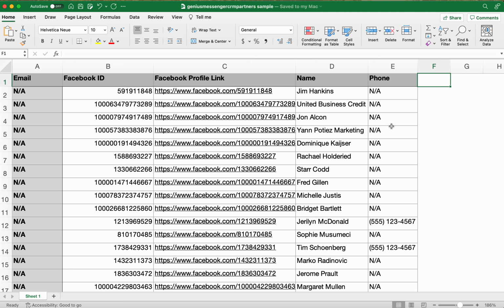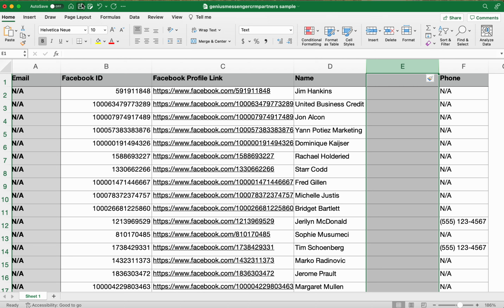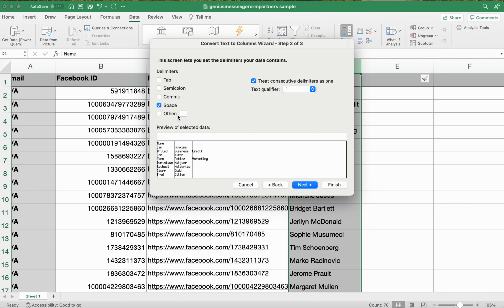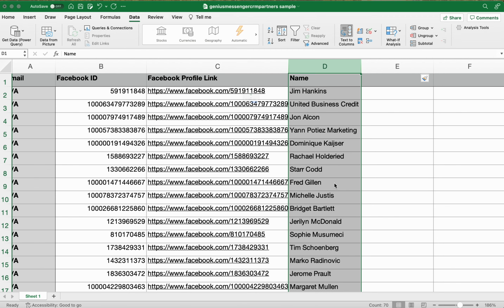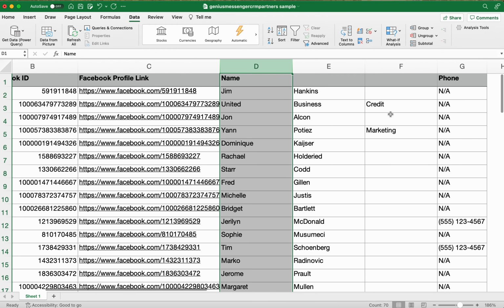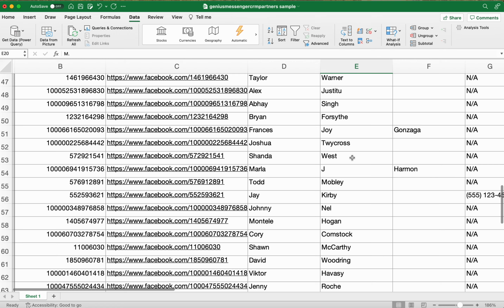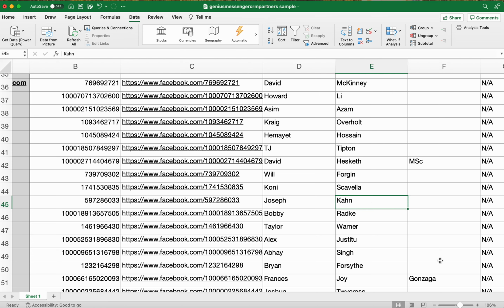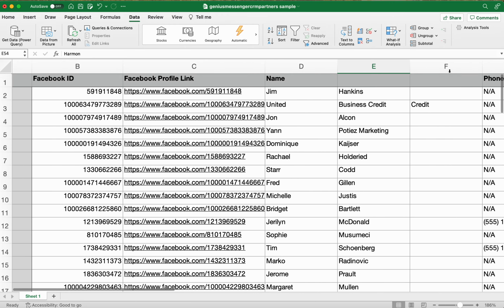Separate First and Last Names in the Member Mover Spreadsheet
How to separate First and Last Names in the Member Mover Spreadsheet.